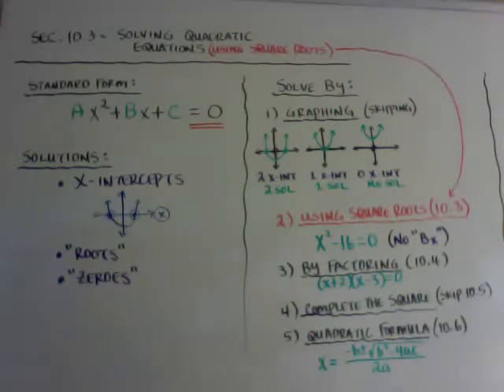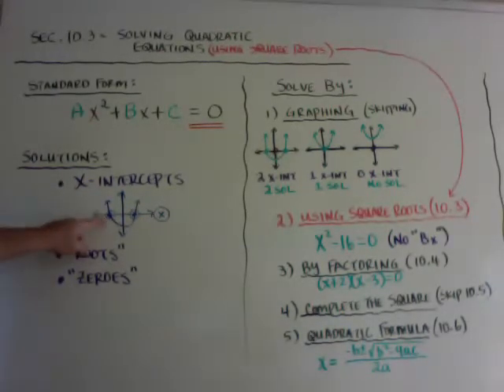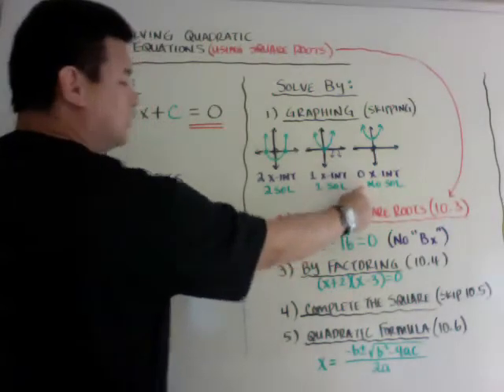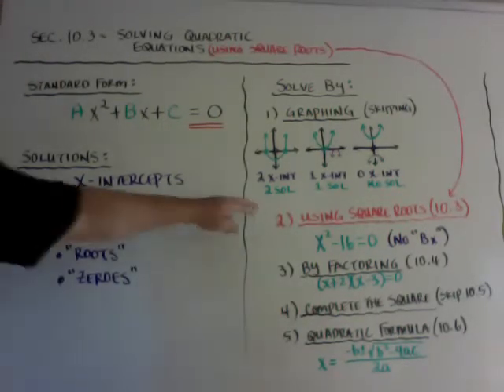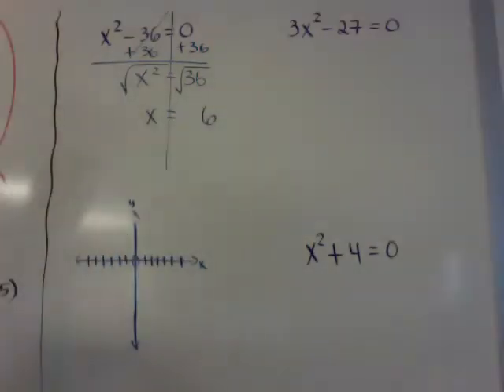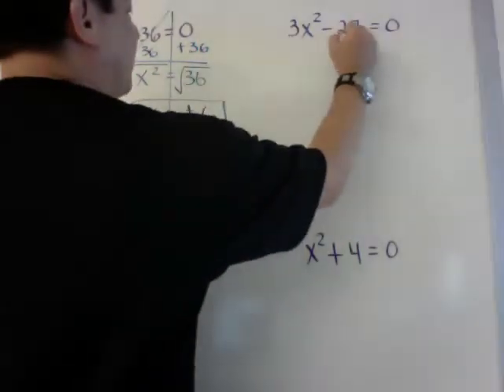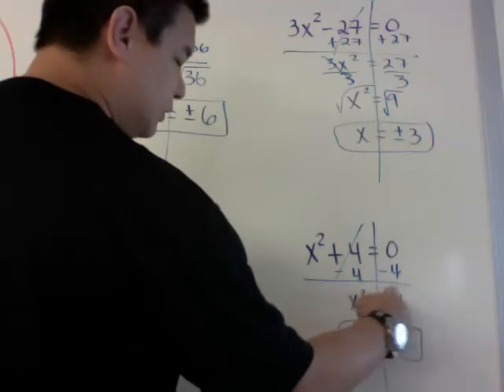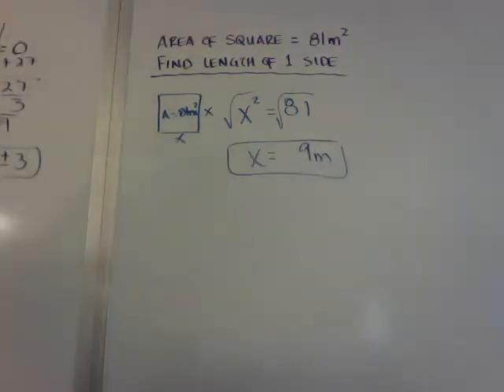Sec 10.3 - Solve Quadratic Equations Using Square Roots